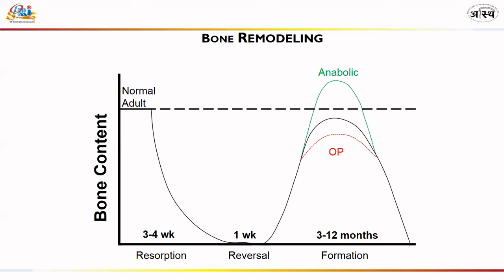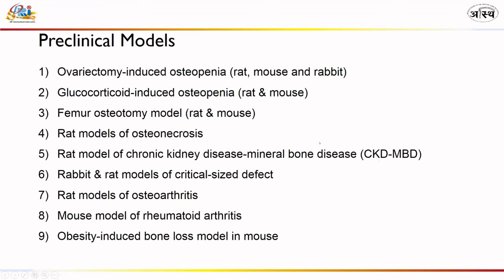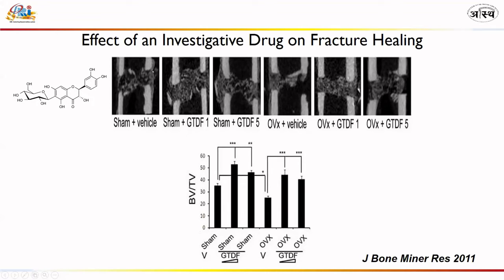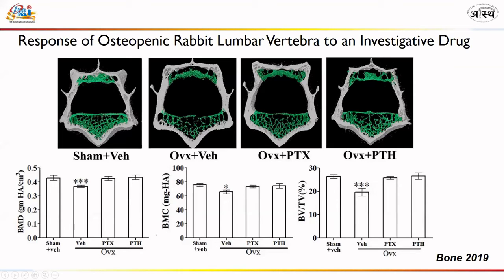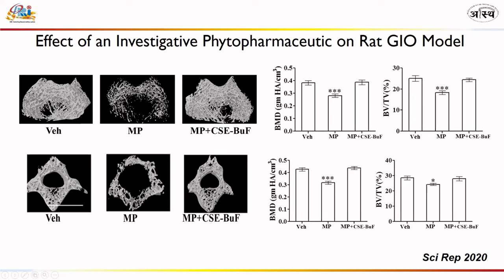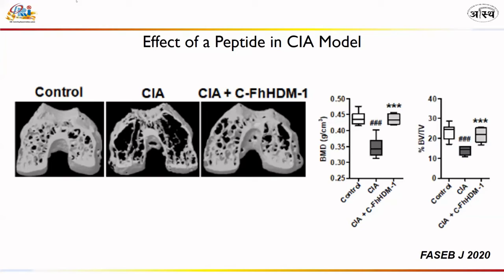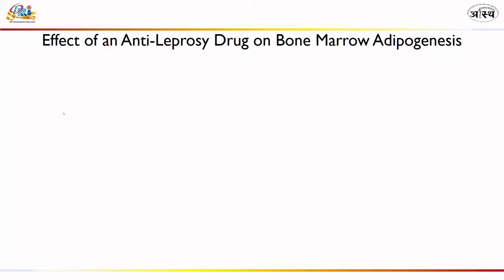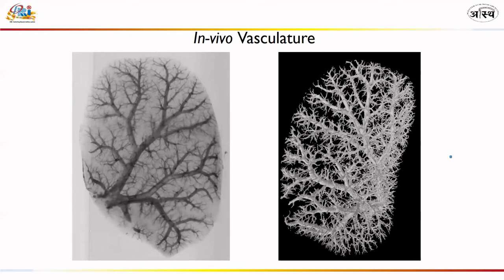Preclinical disease models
Use of microCT to demonstrate various disease models available with ASTHI program.